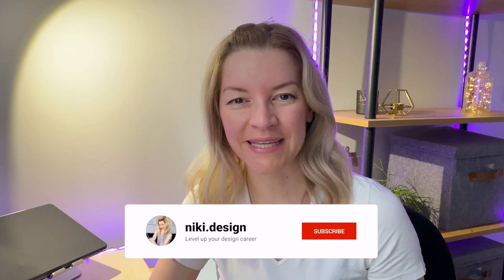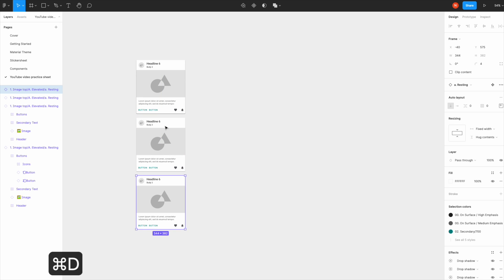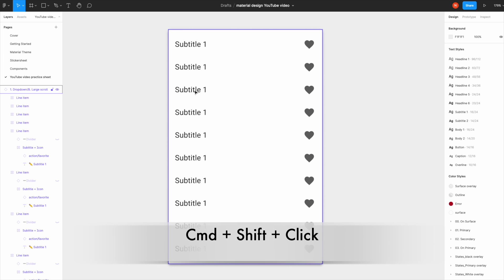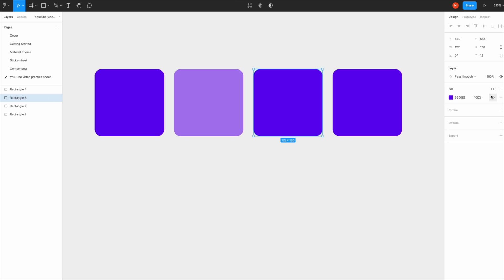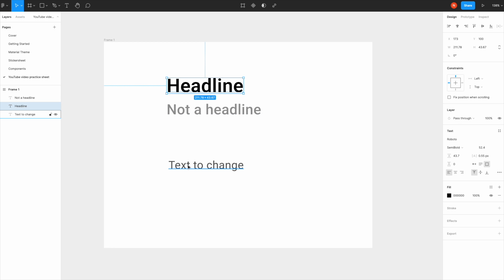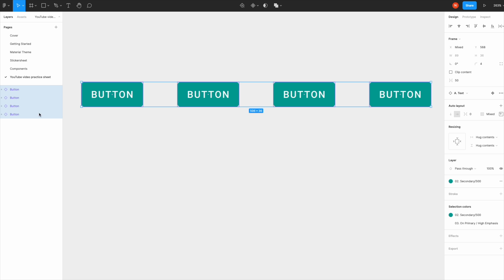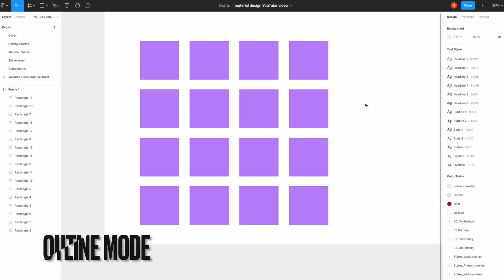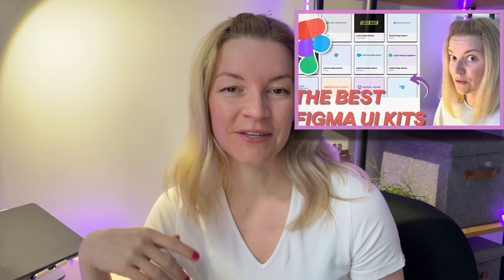15+ Tips HOW TO DESIGN 10X FASTER & BETTER in FIGMA | Speed up your design workflow | Figma tutorial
15+ Figma tips and tricks to make you a faster and better designer. I put together a list of my favourite shortcuts to speed up your design workflow in Figma. RESOURCES 👇

Timestamps:
0:00 Intro
0:10 Duplicating in Figma (3 ways)
1:26 Nudging in Figma
2:11 Single direct selection in Figma
2:40 Bulk direct selection in Figma
3:03 Cropping/Editing an image in Figma (2 ways)
3:40 Change opacity in Figma (3 ways)
5:18 Copy style in Figma
5:41 Measure distance in Figma
5:56 Tidy elements
6:06 Organizing elements in Figma
6:26 Bulk renaming in Figma
6:53 Keeping things in proportion in Figma
7:14 Resizing in Figma
7:33 Scaling in Figma
8:15 Outline mode in Figma
8:54 Hiding sidebars in Figma
9:20 Outro - Watch the best Figma UI kits video

There are a few differences in shortcuts on Mac and Windows, so make sure you check out this link, especially if you're on Windows (I'm a Mac user).

I used images from Unsplash and Google Material design UI kit in this video.

I'm giving away copies of my book because I want to help people learn about UX design.

The book is full of advice and tips that I've learned over the years. It's also a way for me to give back to the community 😊

👋  If you are new to my channel, my name is Niki.
Welcome & thank you for stopping by. Besides UX design, I also create vlogs about my life as a designer, tech, productivity, and self-development.

If you enjoy my videos please comment & like them as it keeps me going.

SOCIAL

DRAWING

MUSIC

🇭🇺  For my Hungarian viewers: I try my best to add translation to my videos to make it accessible to you all. However, I'm not skilled at professional translation, let alone having a Hungarian keyboard with all of our extra characters. In case you'd like me to correct some of the words, or contribute to Hun captions, please get in touch with me via email or send me an .sbv file with timing. I really do appreciate your help.

Difference between UX designer, UX developer, UX architect. Vlog. "